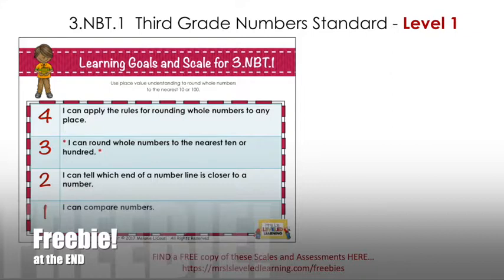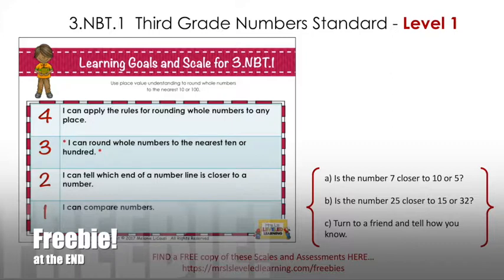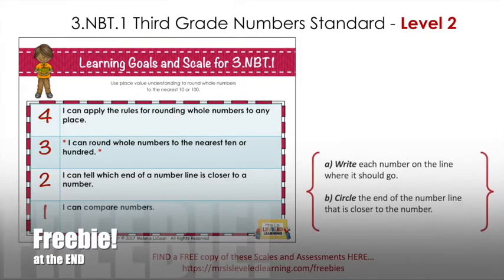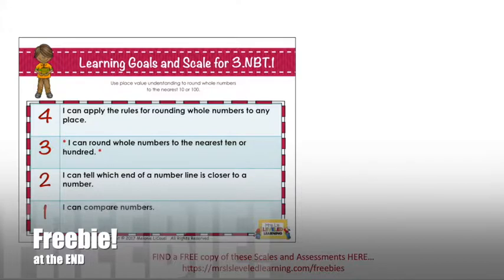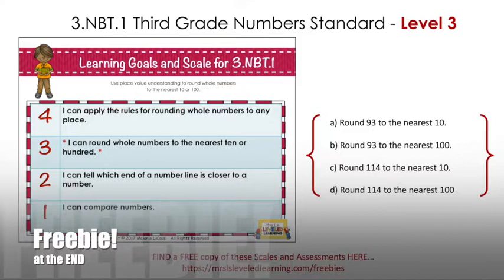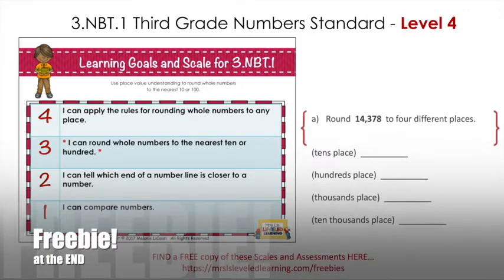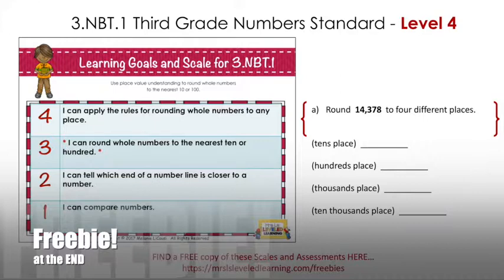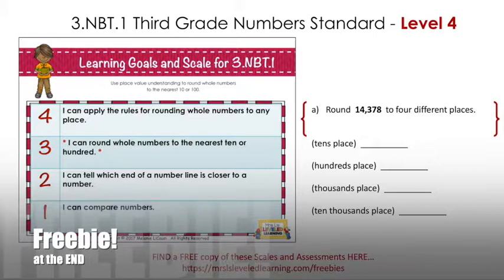How to Differentiate Third Grade Math in Number Sense with Marzano Proficiency Scales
Standards based grading means that you can pre-assess and post-assess your elementary students to document their progress; but how do you TEACH differently? Proficiency Scales are all about helping students show growth in small steps instead of being overwhelmed by a year-end goal that seems way over their head.
This video will walk you through one way to get your students understanding a scale. In this third grade standard numbers in base 10, students need to use place value understanding to round whole numbers to the nearest 10 or hundred. When I introduced this standard, I show students the levels of the scale and I always start at the bottom number one and work up through four.  One and two help the students to access their background knowledge. Let’s see how you can visually build on last year’s content for student’s to make lasting connections that facilitate progress in the standard.

I hope you found this example helpful. If you’d like to see more scales or assessments that are already done for you, please visit my website, mrslsleveledlearning.com I have a freebies tab where you can download samples of things to try in your own room. I also have scales and assessments created for you with every math standard at my teachers pay teachers store. You’ll find a link on my website to that as well. Have a great year teaching.
You can find this resource in my TpT store. Follow the links to download a FREE Leveled Assessment and FREE Scales for this math standard and more!